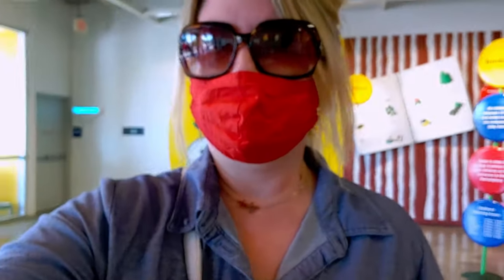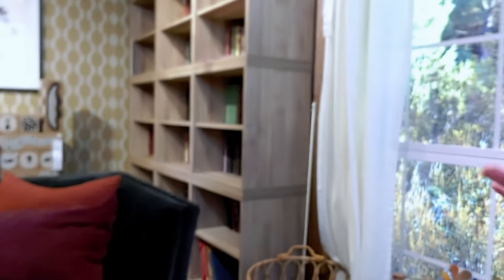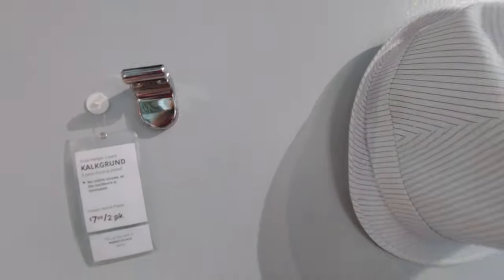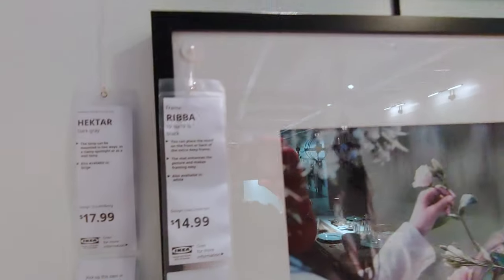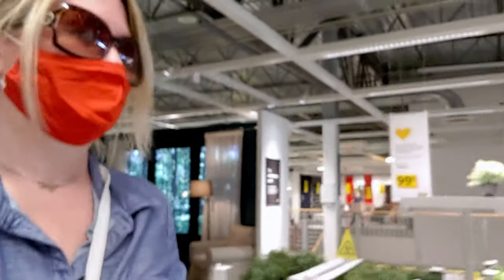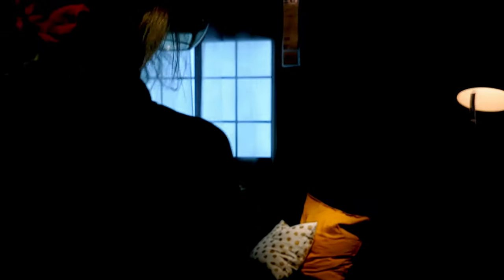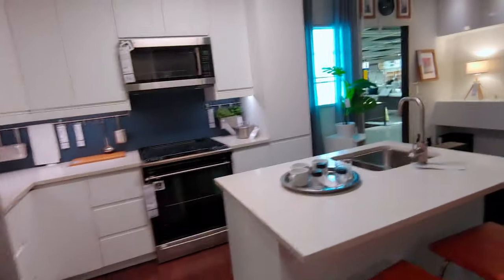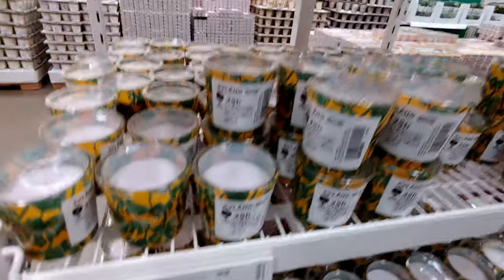IKEA Shop with me!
Hi friends, thank you so much for being here!  I hope you enjoy this video!  I had a blast at Ikea with my best friend Ruth!  I will be sure to show you what I bought in an upcoming haul!  Thanks so much for your love and support! Hugs, Sara

Friend Mail:
MESARASTARR
9105 Bruceville Rd. 1A